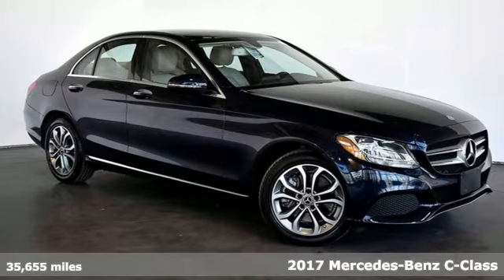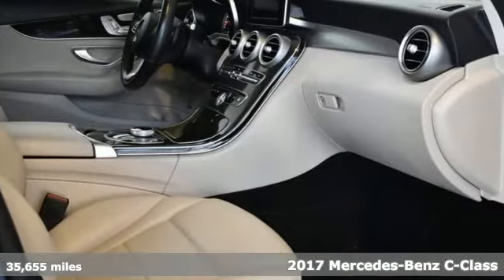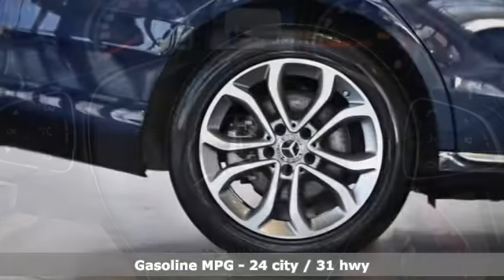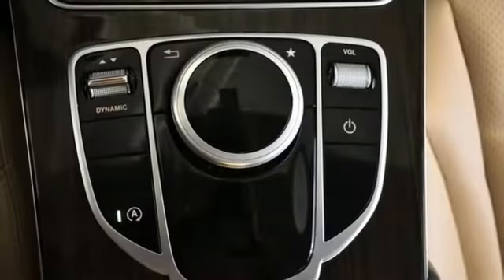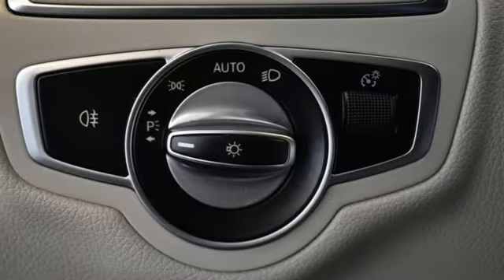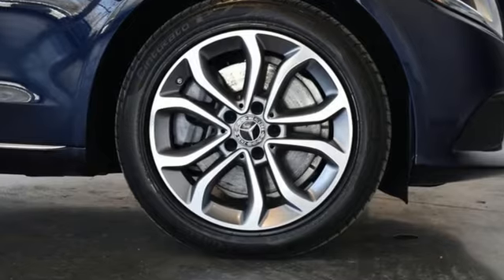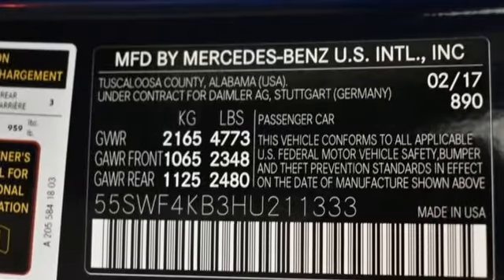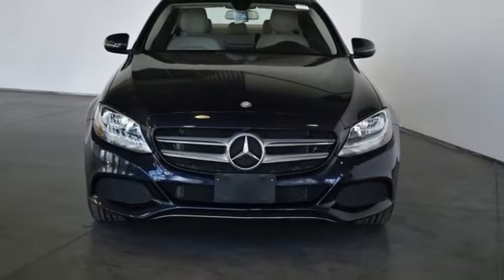2017 Mercedes-Benz C-Class Indianapolis, IN HRS1856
Year: 2017
Make: Mercedes-Benz
Model: C-Class
Trim: C 300
Engine: 2.0L I4 Turbocharged
Transmission: 7G-TRONIC PLUS 7-Speed Automatic
Color: Blue
Interior: Silk Beige/Black
Mileage: 35655
Stock #: HRS1856
VIN: 55SWF4KB3HU211333

Address:
4180 E 96th St